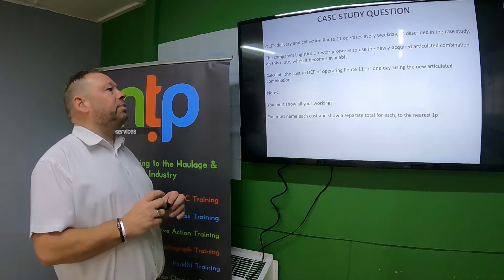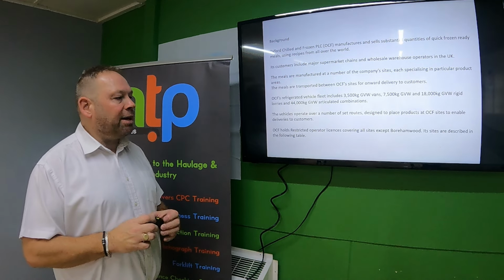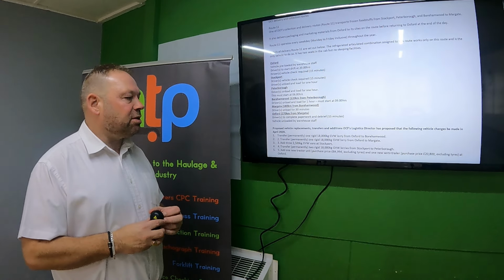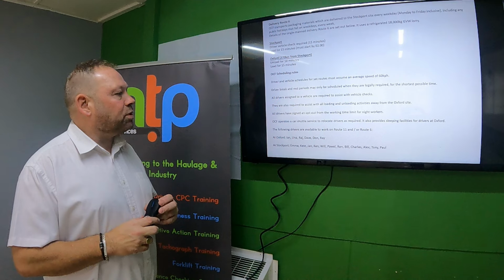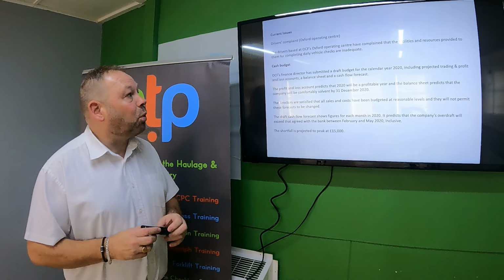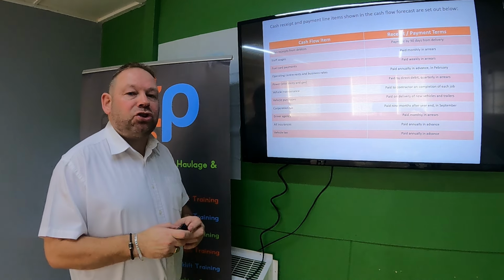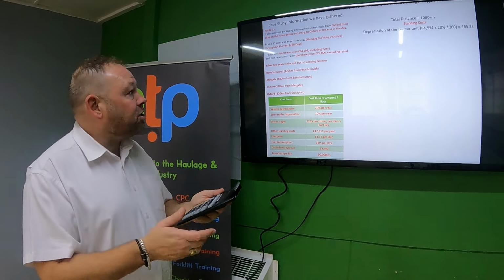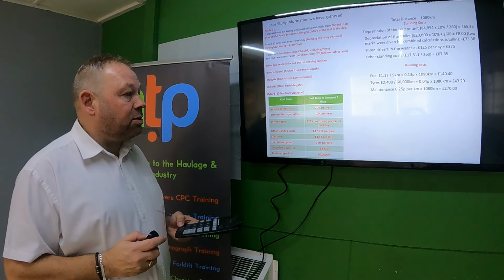How to calculate the cost of a journey case study - Transport Manager CPC Masterclass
Are you studying to become a qualified transport manager? then join us in our masterclass and find out how to correctly complete the calculate the cost of a journey case study.

Our masterclass will guide you through completing the case study, and you can get involved by completing the case study at home with us.

To access the case study material you need to click the links below, once you're ready hit play and work through the case study with us.

These masterclasses are based on OCR test papers however,  the general principles of how to answer case studies apply regardless of the examination board and therefore even those who are taking examinations under another awarding body will find these masterclasses helpful and useful in developing your knowledge.

WANT TO BE A QUALIFIED TRANSPORT MANAGER? READ THIS 👇

Don't wait to get qualified, do it now with instant online access from the UK's leading Transport Manager CPC provider.

Study with NTP Online Learning and you will get:

✅ Instant access to our online fully interactive transport manager CPC study course with everything you need to become a qualified transport manager

✅ Ability to learn from anywhere, 24 hours a day, 7 days a week from any device with an internet connection.

✅ Access to our audio podcasts so you can learn on the go

✅ Option to spread the cost over 6 months completely interest-free.

✅ Full course notes included free of charge

✅ Full tutor support 7 days a week until 10pm and access to our exclusive student group

✅ Option to take your CILT exams online from the comfort of your own home.

✅ Access to hundreds of practice questions with instant online results

✅ Get your practice case studies marked by your tutor and receive expert guidance and advice to increase your chances of passing.

✅ Chance to work with the UK's leading provider of transport manager CPC.

✅ Chance to work with a CPD accredited centre and official CILT learning partner and exam centre.

✅ Exclusive advice, guidance and support from our tutors to help you achieve the all-important PASS

✅ Ability to become a FULLY QUALIFIED, INTERNATIONALLY RECOGNISED transport manager.

Are you ready to find out more? Click the link and see how we can help you achieve your goals today!
00:00 Introduction
00:36 Case study question
01:30 Important bits
04:27 Operating Centres
05:18 Routes
13:33 Current Issues
15:56 Topics
16:22 Example
19:43 Standing Costs